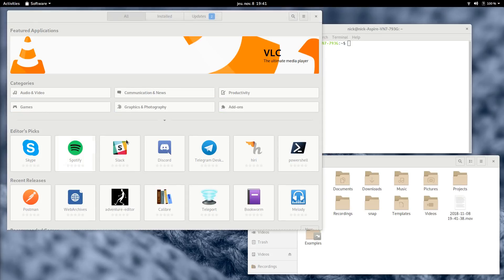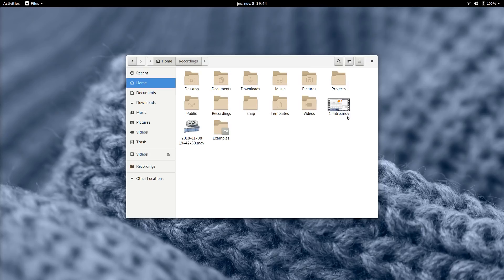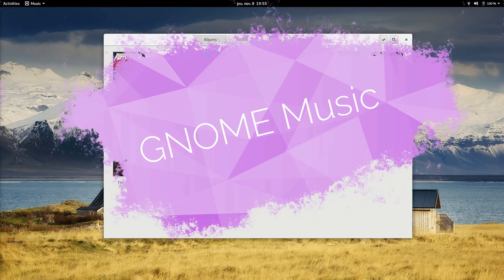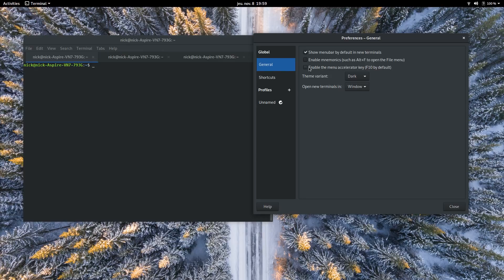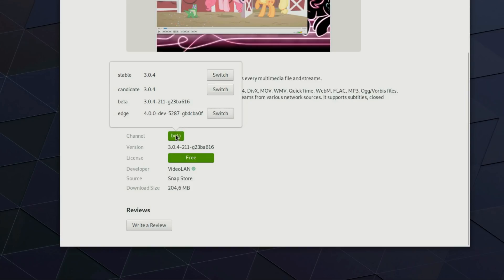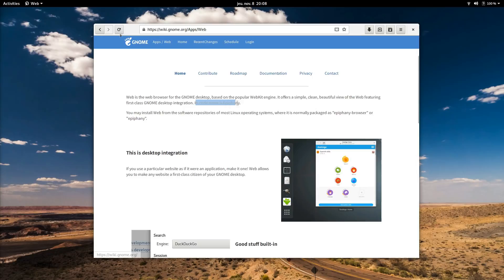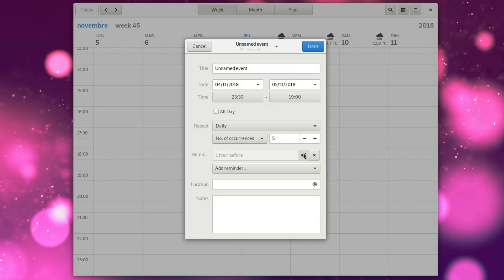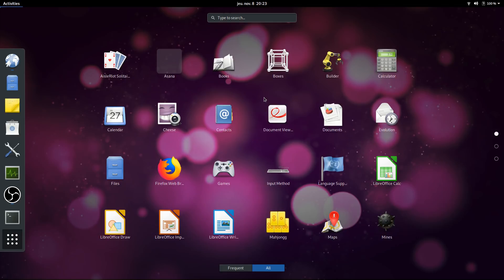A tour of GNOME's default apps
GNOME come with a a good number of default aplications, for brwosing the web, files, or managing contacts and calendars, as well as a photo  manager, a music payer, and a lot more ! Let's take a tour of these apps.

Nautilus / Files
Nautilus, or GNOME Files, is the default file manager on GNOME. It is pretty simple, and has a very straightforward interface, and a few options on the headerbar, such as changing the view mode from icons to list, searching for files or folders, or a few simple sorting options and zoom level controls.

I found the breadcrumbs bar nicely done, but could not find any option to type in a custom path, which is a pretty huge missing feature in my opinion.

All in all, Files is a basic, but sufficient file browser, apart from the lack of custom path input, and a column view, which I find very useful when you dig down a convoluted file system.

GNOME Photos
Photos sports a dark theme to make your pictures stand out a little more, and supports online photo accounts, such as GOogle Photos, from the Online Accounts settings. It has some very basic features, such as organizing your photos into albums, favoriting, as well as exporting, sharing through email, and I guess other sharing services I have not installed or configured,  and simple photo editing.

GNOME Music
Music is, as its name implies, your music player on GNOME. Once you're in, it sports a clean interface, separated into albums, artists, songs, and playlists. Controls are sleek and easy to use, but with very limited ratings, you can basically add a star, or not.

GNOME Terminal
The GNOME terminal is the only GNOME app I could find that still sports a menubar, which stood out in the middle of other headerbar enabled applications. Its has all the features you'd expect from a terminal emulator, from profiles, character encoding support, tabs, and it has a surprising number of configuration options in its preference panel, allowing you to set the default size, the cursor shape,  the color scheme, as well as switching it to dark mode, and customizing the keyboard shortcuts.

GNOME Contacts
This is the default contact manager for GNOME. It looks the part, with a sidebar and a panel displaying your contact's info. You can quickly add new details to each contact, which allows you to have an unencumbered view of the info this contact really has. It also supports online accounts, so you can sync all contacts through here !

It seemed a bit unstable though, freezing everytime I tried to add a picture to a contact. It does not support contact groups, but you can favorite any contact you like.

GNOME Software
GNOME Software is your App Store. It is pretty complete, allowing you to search, install, and remove applications in a few clicks. It has a simple but pleasing interface, separated in three tabs, allowing you to see all applications, your installed ones, and the updates for your system.

App pages are detailed with screenshots, descriptions, reviews, as well as a few other useful informations, such as the download size, and the source: packages fro the repos, flatpaks, or snaps. YOu can also choose the channel for snaps, to switch from the stable channel to the beta for example.
Software also shows the license, of the program is free or not, and adds a tick near to the developers name if it has been verified.

It does not show you system libraries, or non graphical packages, so you'll need to use the command line or install another package manager if you want to do it graphically.

GNOME Maps
Maps is a simple program that shows you, well, maps. It uses openstreetmap, which is great, and supports road view, as well as satellite view. You can look up any place you wish, and even get directions by foot, car, or bike.

GNOME Web
This is GNOME's default browser, and, incidentally, elementary OS's as well. Once called epiphany, it has come a long way ! GNOME web has a very nice clean interface, and supports tabs, of course, but also integrated ad and pop up blocking, as well as, more importantly, firefox account sync. It also allows you to add a website as a web app for quicker access, and has asimple download manager, as wel as a bookmark library, that lacks organization in folders.

GNOME Calendar
Calendar is a basic app, that has a few nice features. It supports online accounts, can add weather info, and supports a week, month, or year view. Events can be set to repeat, with reminders added, and even location details. It supports multiple calendars and its interface is clean and simple. You can't configure anything, since it does not have an options menu, but then again, that's a recurring theme with most GNOME applications.